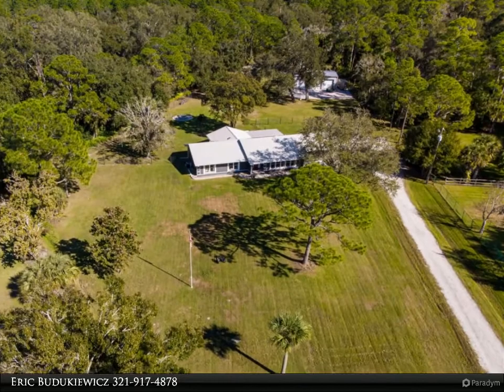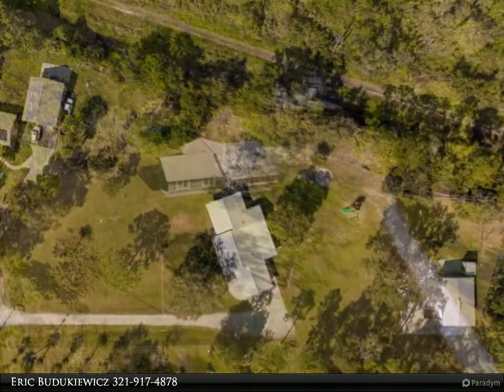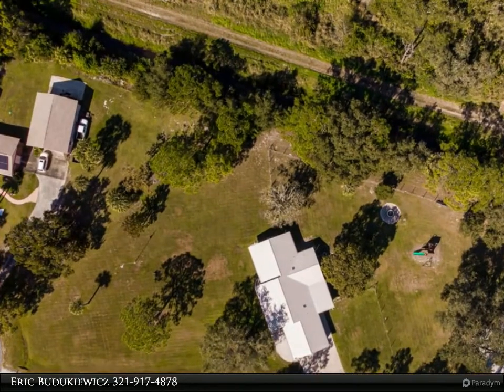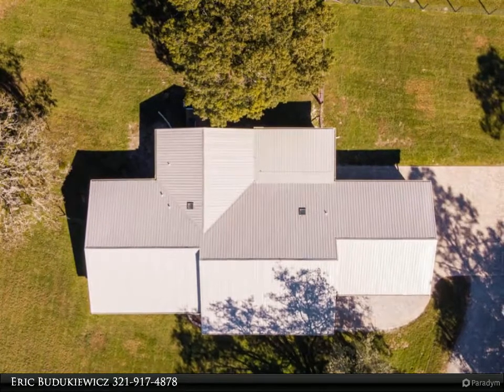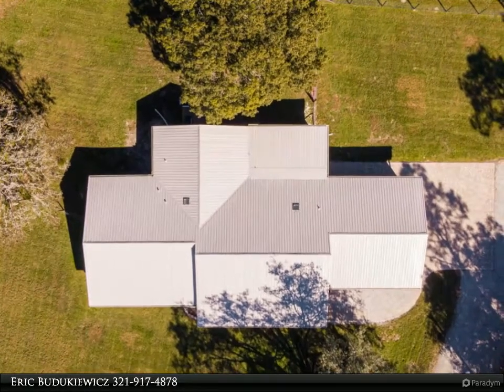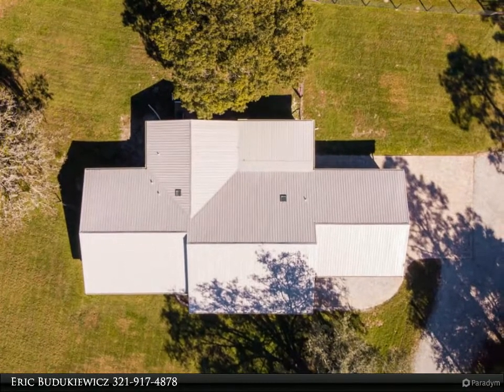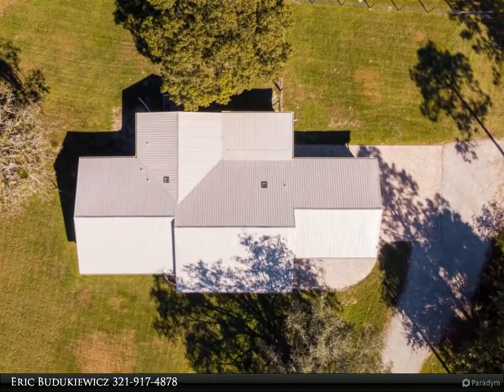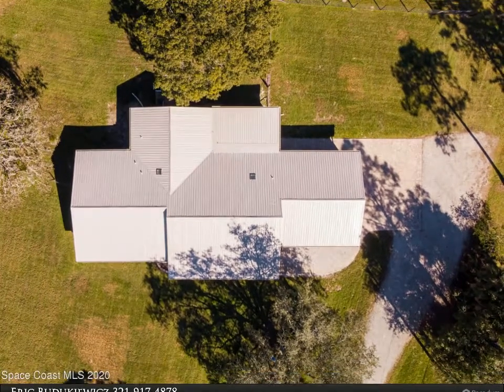Daignault Realty, Inc. - 2610 Pinto Circle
Please enjoy this property video created by Daignault Realty, Inc.

Beautiful 2.14 acre homestead with 4 Bdrm 2 bath home located on quiet circle. New metal roof, water heater, gutters, and exterior paint. Huge 45x30 4 years new, insulated workshop with electric, 3, 10x10 roll up doors. Epoxy floor. Home includes eat in kitchen with newer stainless refrigerator, built in micro convection oven, island with cooktop and seating. Solid surface countertops and tile flooring. Tiled Living room is large with huge windows overlooking front yard. Giant tiled master suite with French doors to outside deck. Master bath includes huge shower, double sink vanity and jetted tub. Bedrooms 2&3 are larger with new carpet. Bdrm 4 is tiled with access to 2nd bath. Oversized attached 2 car garage with cabinets and sink. Fully fenced back yard!

2 full bath

Eric Budukiewicz
Daignault Realty, Inc.